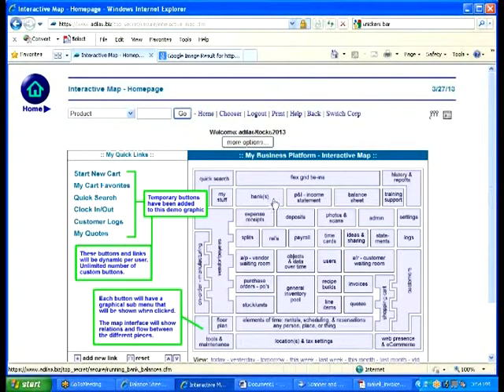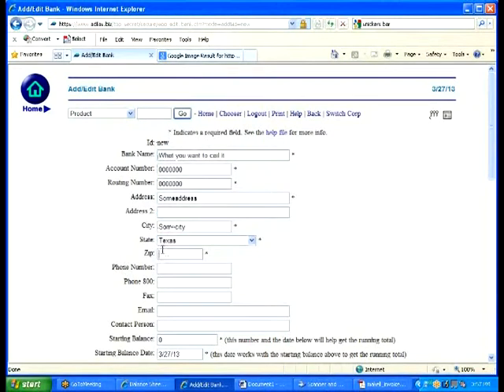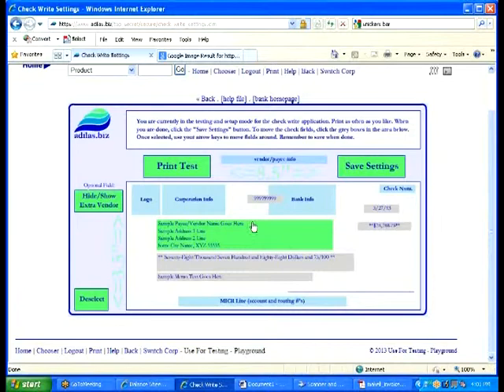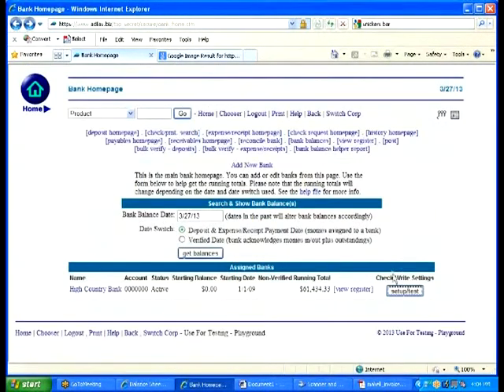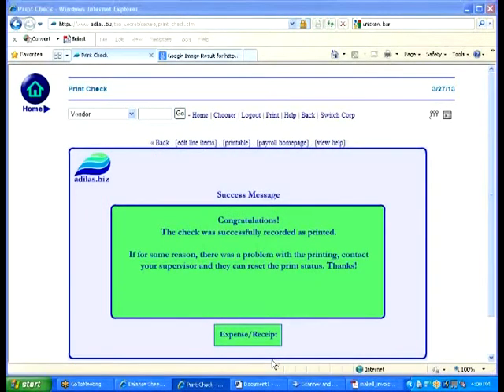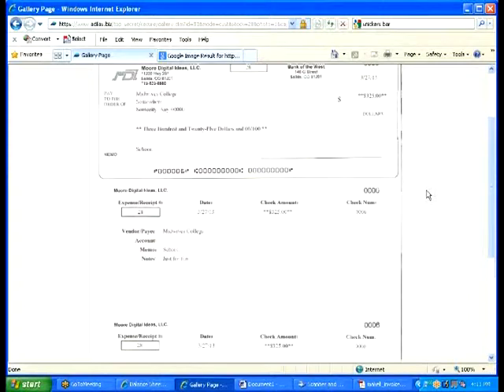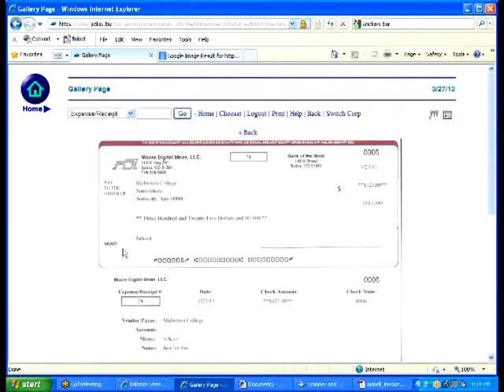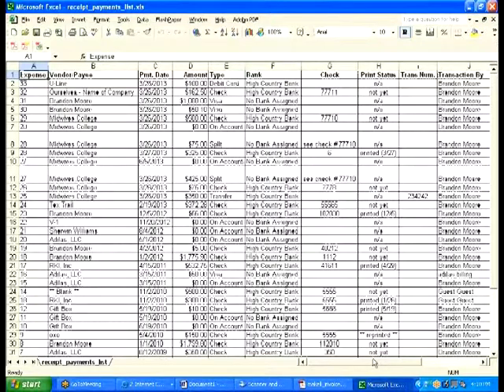Adilas.biz - March 2013 Training - Day 2 Video 12